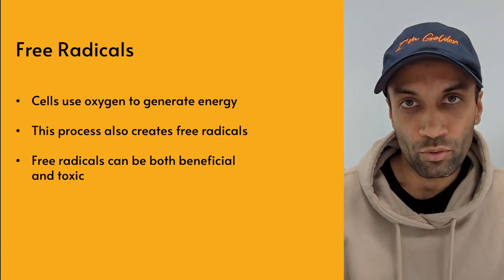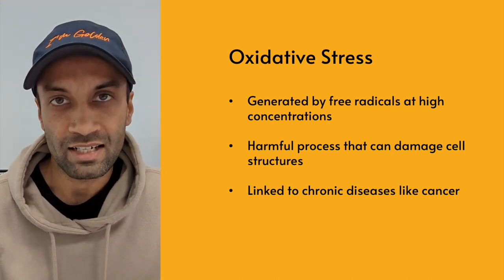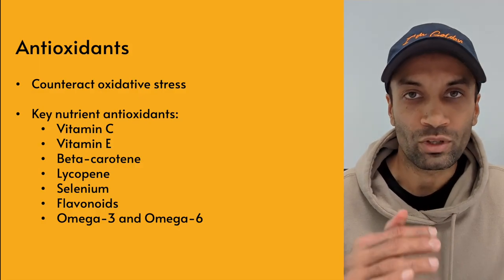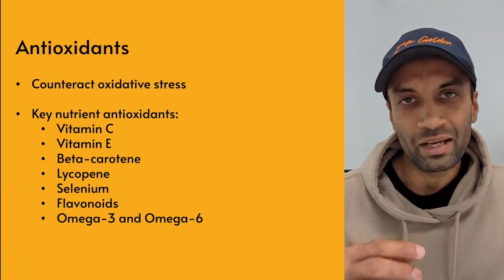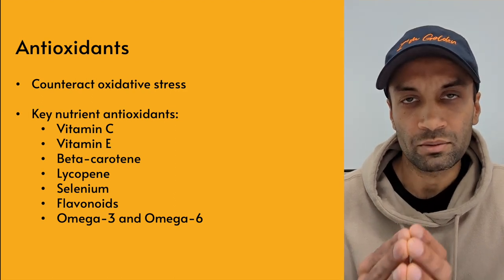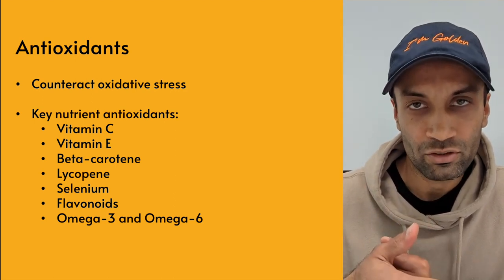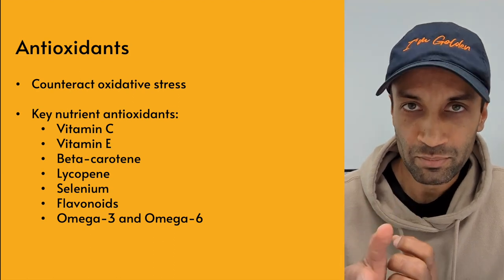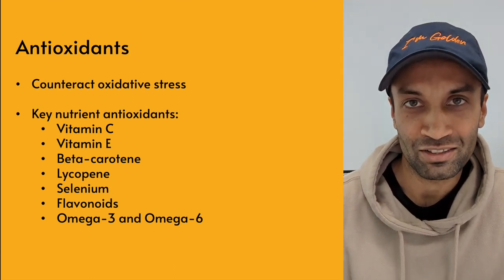The Role of Free Radicals in Chronic Diseases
🔬 Our cells use oxygen to generate energy. This process also creates free radicals - reactive oxygen species (ROS) and reactive nitrogen species (RNS) - as a by product. These free radicals play a dual role as both toxic and beneficial compounds.

⚠️ At low or moderate levels, ROS and RNS exert a beneficial effect on cellular response and immune function. At high concentrations, they generate oxidative stress, a harmful process that can damage cell structures. Oxidative stress plays a major part in the development of chronic and degenerative diseases like cancer, autoimmune disorders, aging, arthritis, cardiovascular and neurodegenerative diseases.

⛨ The body has several mechanisms to counteract oxidative stress. It produces antioxidants naturally, and it uses antioxidants supplied through food. The role of antioxidants is to neutralize excess free radicals, to protect the cells against their toxic effects and to contribute to disease prevention.

🍉 Nutrient antioxidant deficiency is one of the main causes of the numerous chronic and degenerative diseases. Antioxidant supplements do not have the same composition as antioxidants found in natural foods. So, it is not clear that supplements offer the same benefits as antioxidants in food.

Let’s look at some key nutrient antioxidants and some natural sources for them:
🟠 Vitamin C. Acid fruits, broccoli, cauliflower, tomato, red bell pepper, strawberries.
🟠 Vitamin E. Whole grains, cereals, nuts, seeds, spinach, avocado.
🟠 Beta-carotene. Leafy green vegetables, orange and yellow vegetables, cantaloupe, mango, red bell pepper.
🟠 Lycopene. Guava, tomato, watermelon, grapefruit, red bell pepper, papaya.
🟠 Selenium. Garlic, onion, grains, nuts, soybean, seafood.
🟠 Flavonoids. Cardamom, turmeric, green tea, grapes, apple, cocoa (chocolate), berries, onion, broccoli.
🟠 Omega-3 and omega-6 fatty acids. Flaxseed, chia seeds, walnuts, fatty fish, eggs. (2)

😃 Did you know that Golden bars contain cashews, turmeric, and cardamom? All great natural sources of antioxidants.